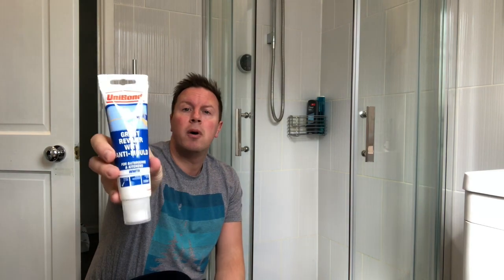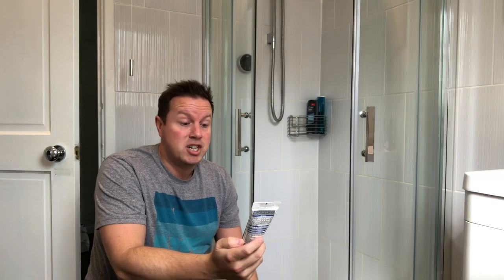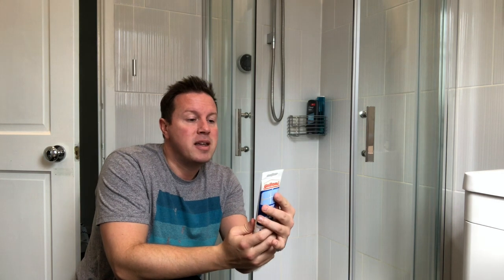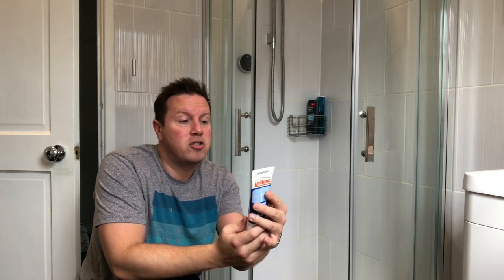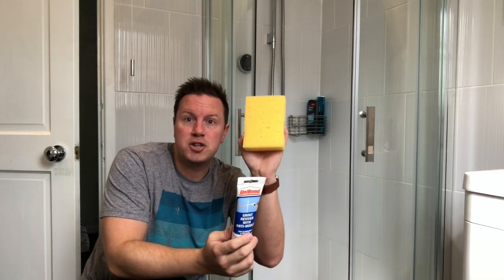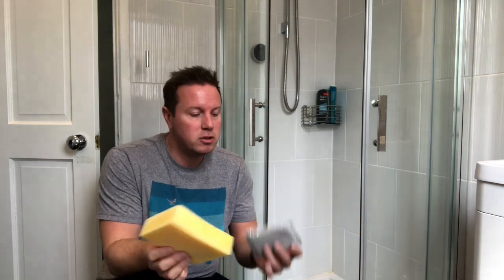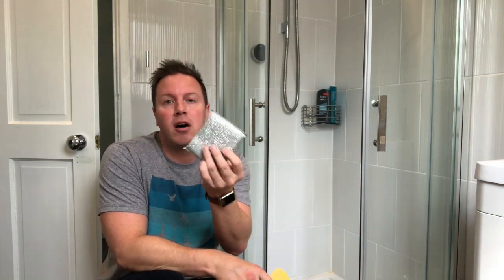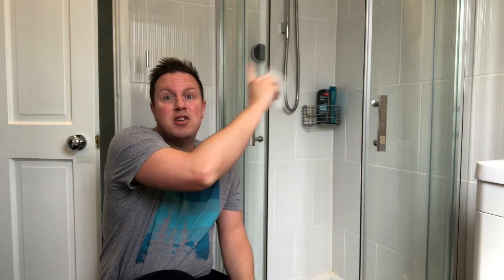Unibond Grout Reviver and Anti-mould Review